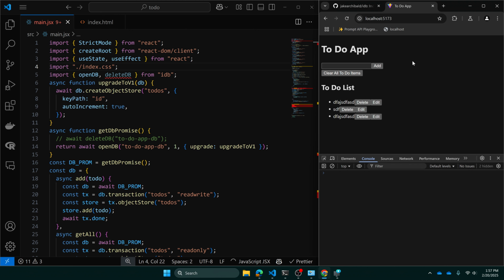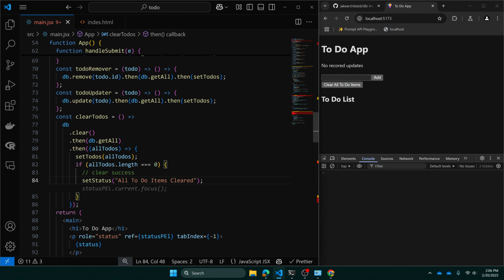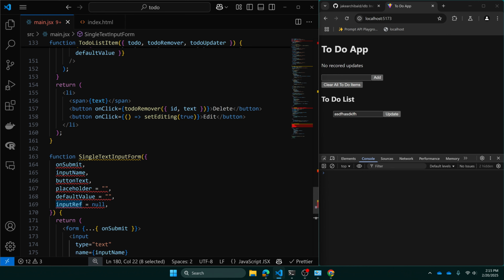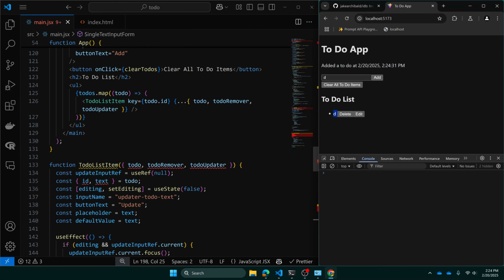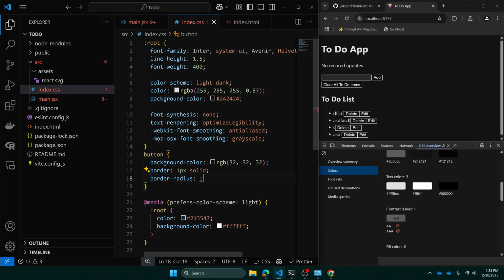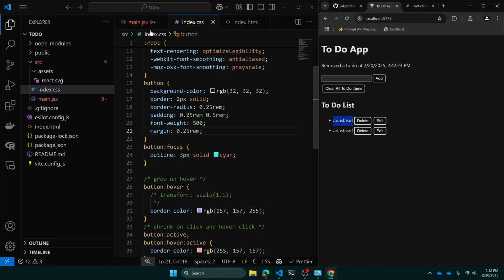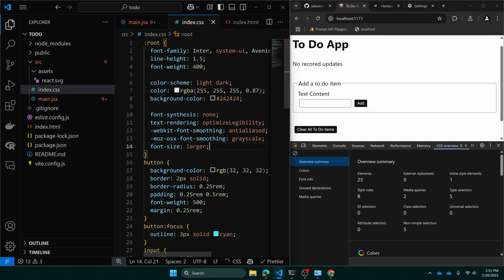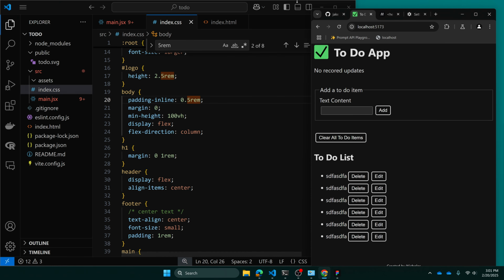Accessibility Audit: To-Do List with React and IndexedDB